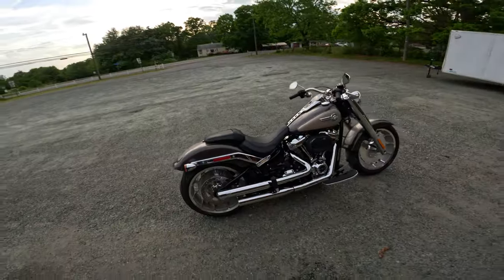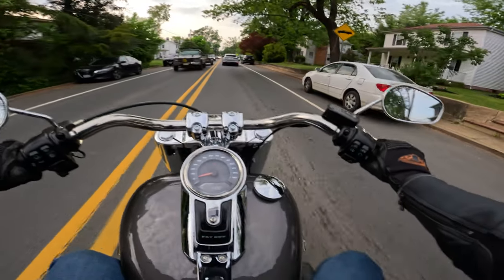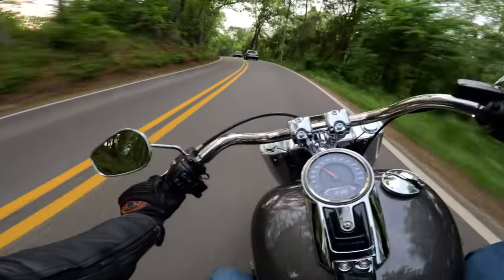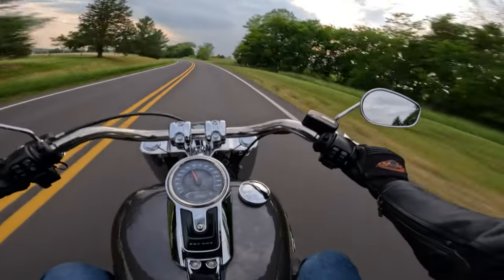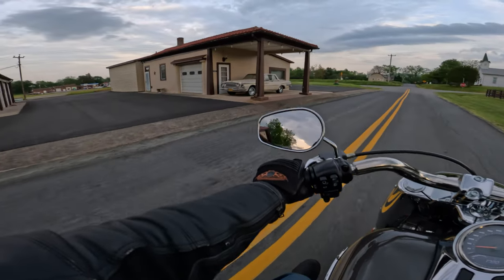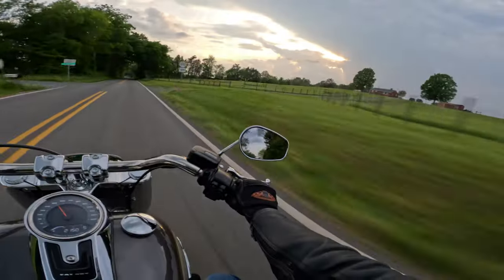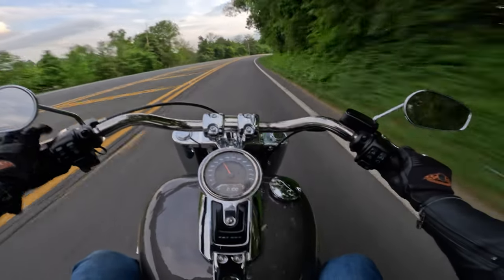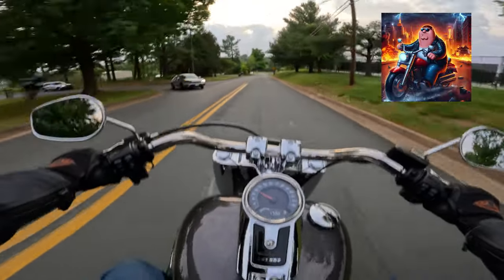Why I DITCHED Indian Motorcycles for HARLEY DAVIDSON | FAT BOY 114 Vance & Hines POV 4K Sunset Ride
Why I switched BACK to HARLEY DAVIDSON from INDIAN.  Why I ride, some of the bikes I've had and a few other topics.  I really hope you enjoy...the sound of the FAT BOY 114 with Vance & Hines Eliminators 300 PCX pipes is INCREDIBLE.  Headphones for best sound and experience.  Better voice audio coming in the next motovlog—the Sena SMH10 is a bit old school but did the job.

Thank you for riding with me!

***Use Headphones 🎧 for best experience***

Enjoy a cinematic POV motorcycle ride on a Harley Davidson Fat Boy 114.

I don’t ride super aggressively.  There may be some acceleration here and there, but it’s (mostly) on the chill side.

Hear the soothing rumble of the Harley Davidson Milwaukee 8 114 cubic inch V-Twin engine with Vance & Hines PCX Eliminator 300 exhaust!  Pure engine sound!

See the beauty of the scenery as it sails by.

Enjoy the ride from a POV perspective.

Twist the throttle and feel your stress melting away.

2023 Harley Davidson Fat Boy 114 FLBS Motorcycle powered by the the Milwaukee 8 114 cubic inch V-Twin engine.

Filmed on GoPro11 Black.
Audio: Tascam DR-05X
Voice Audio: Sena SMH-10 (upgrade coming soon)

@canadiansa1nt309 is the channel I mention early on in the video—check out his channel!